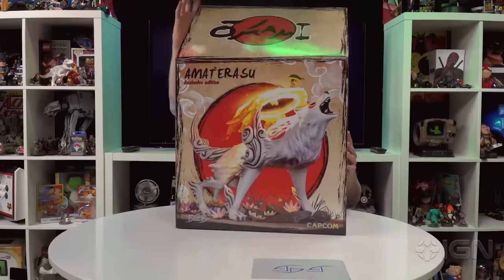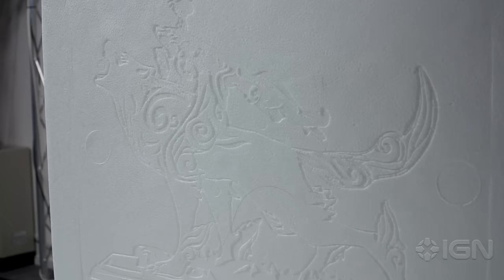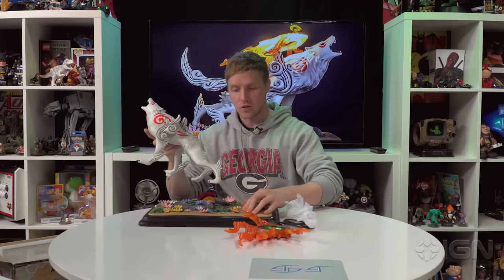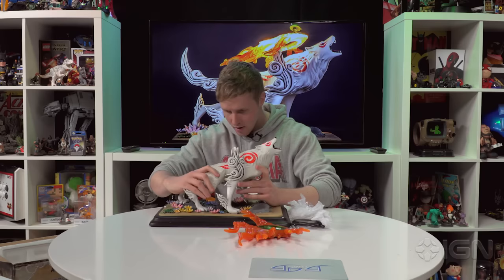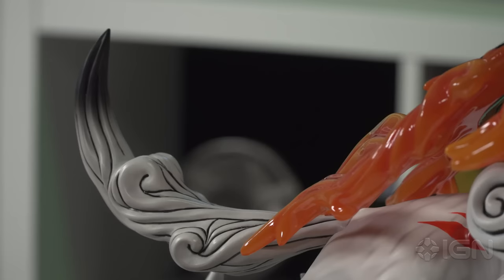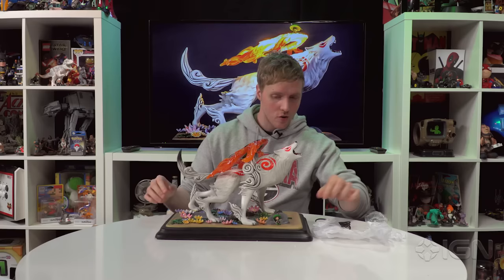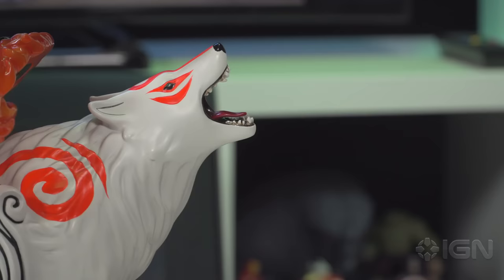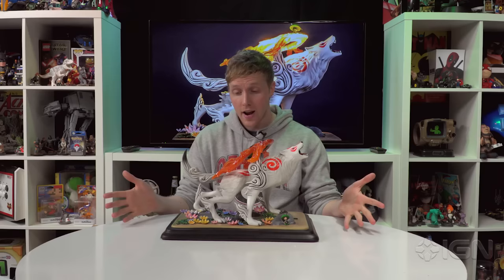Unboxing a Giant Okami Statue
Check out this new highly-detailed, hand-painted Amaterasu collectible.

Follow IGN for more!